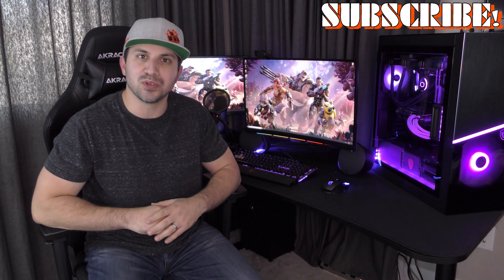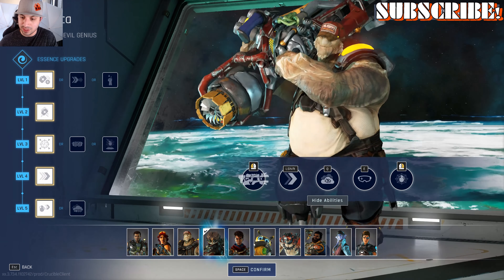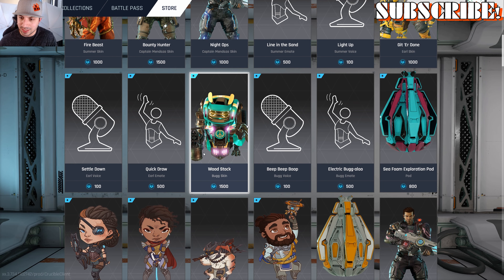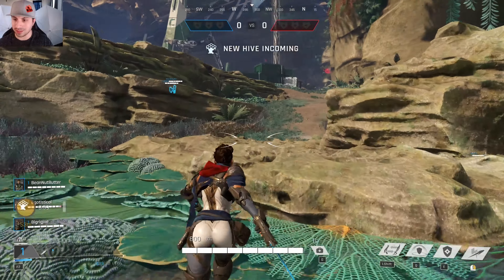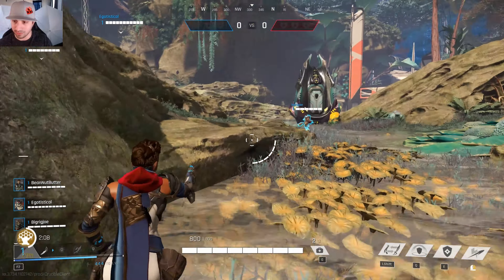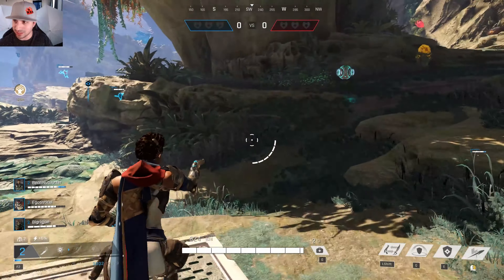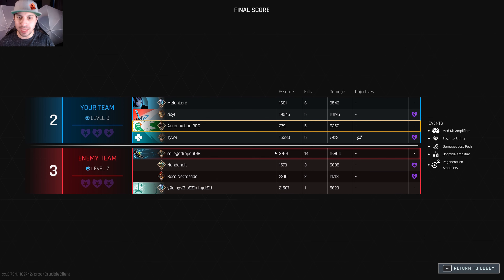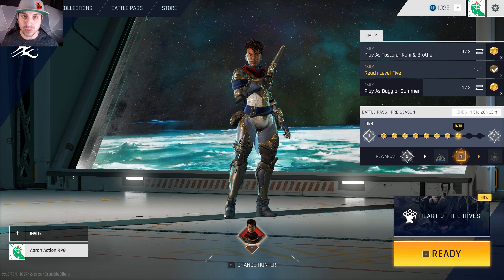HERO SHOOTER CRUCIBLE REVIEW!! IS IT WORTH YOUR TIME!? MENU AND GAME BREAKDOWN!!!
Action RPG is excited to bring you Crucible developed by Relentless Studios! I hope you enjoy the CONTENT!!!

Amazon revealed Crucible today, a free-to-play PvP shooter developed by Relentless Studios, a division of Amazon Games.

The game launches on Steam May 20th and is entirely free-to-play, though I’m not sure just yet how the game will be monetized. I’m looking into this and will update with whatever I find out.

Crucible is a multiplayer third-person hero shooter with a colorful cast of characters. You’ll choose between robots, aliens, humans and a cat. Just watching the trailer (below) it reminds me a little bit of Overwatch mixed with a dash of Destiny 2’s Gambit mode with some battle royale tossed in for good measure. There’s a bit of Anthem here as well, with the hostile alien planet and third-person perspective.